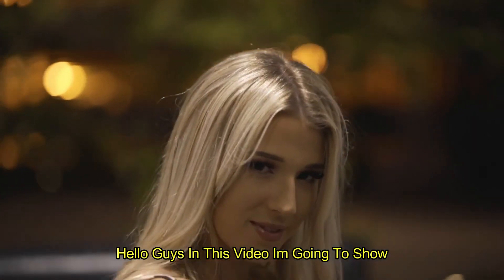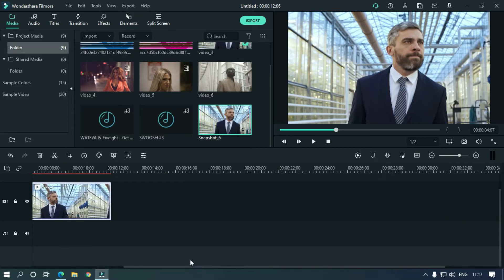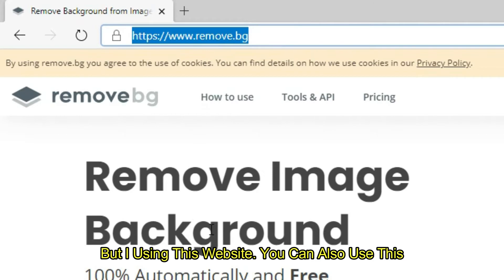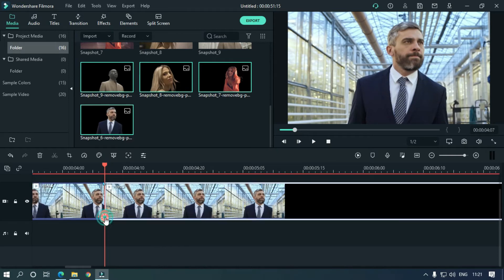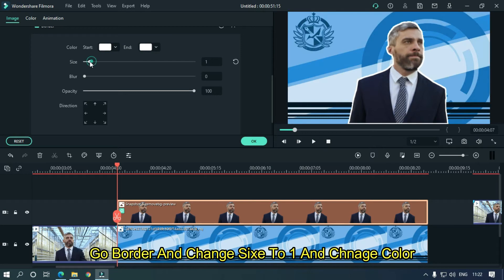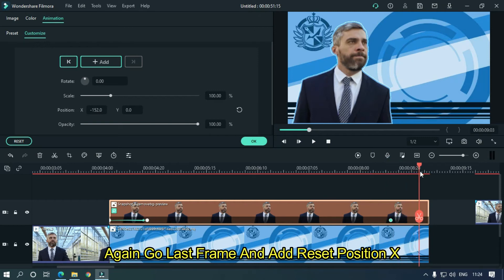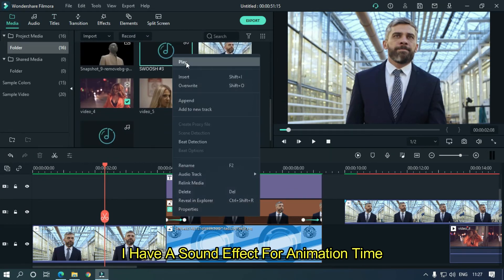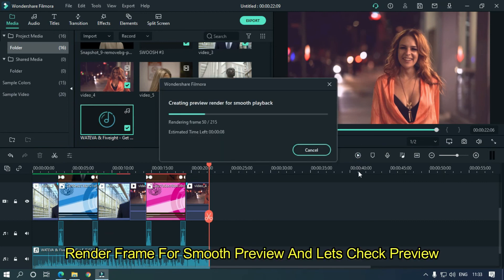Unique Character Introduction On Filmora X | Filmora X Freeze Frame Effect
Hello Guys In This Video I Going To Show You How To Make Unique Character Introduction On Filmora X Or Freeze Frame Effect On Filmora X.

Note: English Is Not My Mother Tongue. So Sorry If There Is Any Mistake In English

0:00 Preview
0:20 Introduction
0:43 Intro
0:49 Tutorial
8:29 Final Output

Related Search:

character introduction freeze effect
character introduction freeze effect filmora
character introduction freeze effect filmora x
filmora x character introduction freeze effect
freeze effect
freeze effect filmora x
filmora x freeze frame
freeze frame effect
freeze frame effect filmora
filmora x freeze frame effect
freeze frame effect filmora x
freeze frame introduction
freeze frame introduction filmora
freeze frame introduction filmora x
filmora x freeze frame introduction
Unique Character Introduction On Filmora X
Filmora x Unique Character Introduction